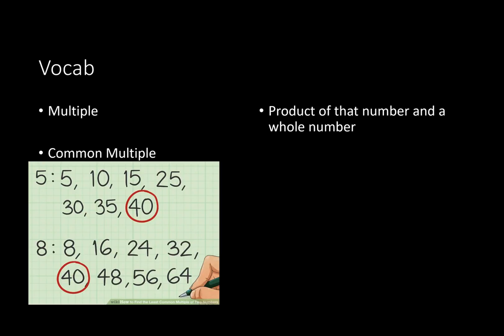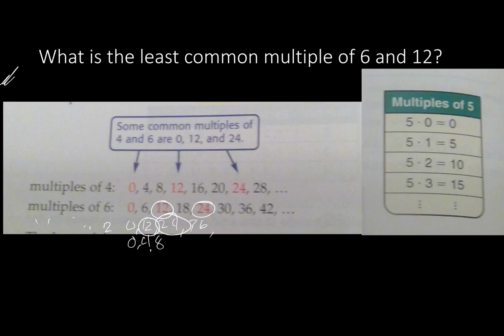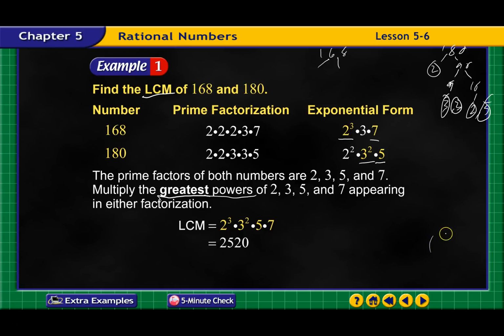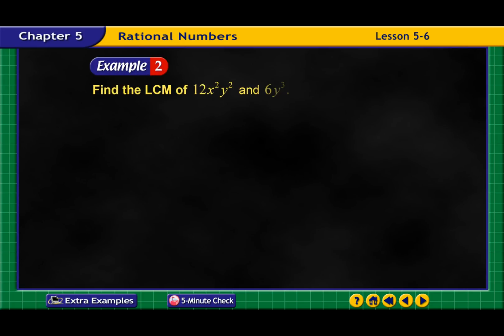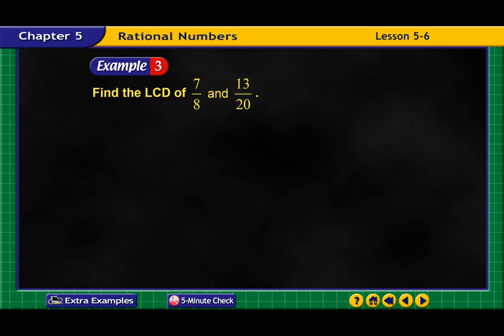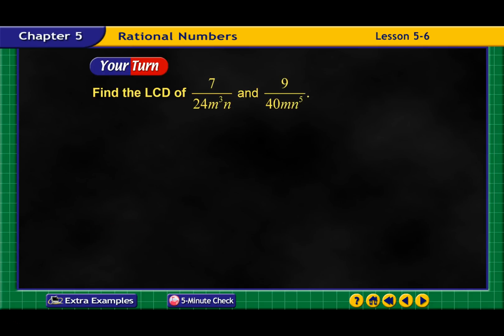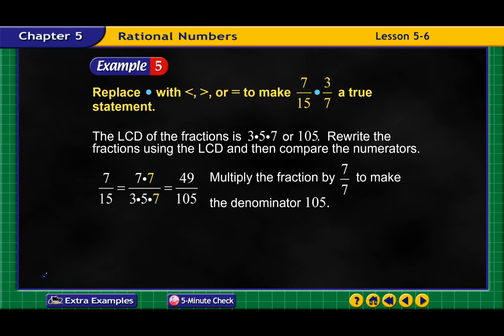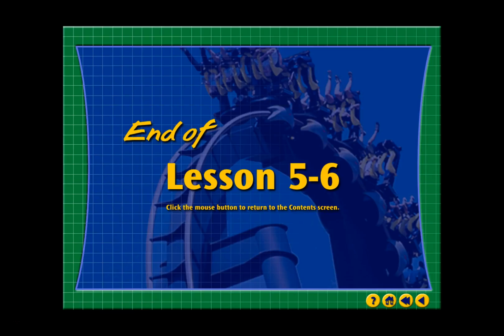ItA 5-6 Least common Multiple